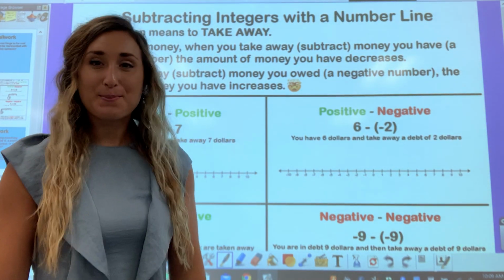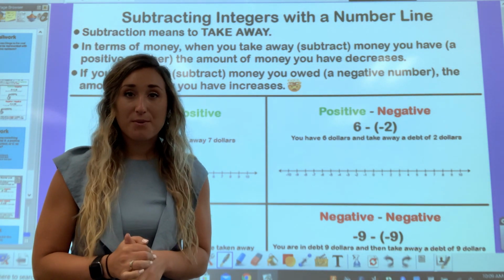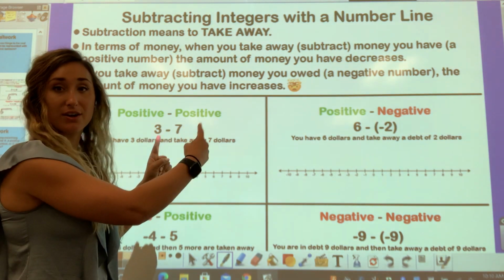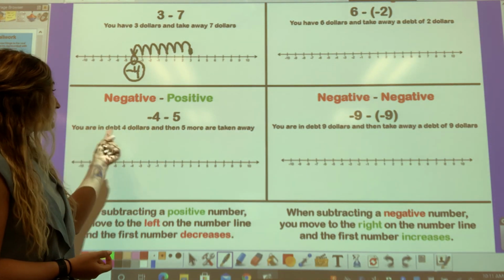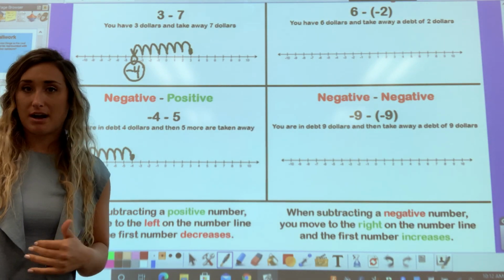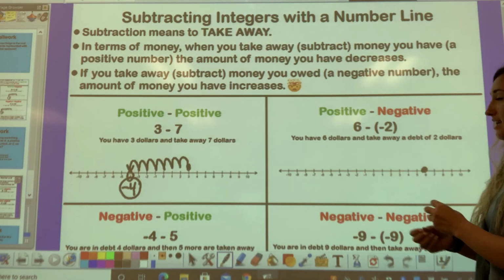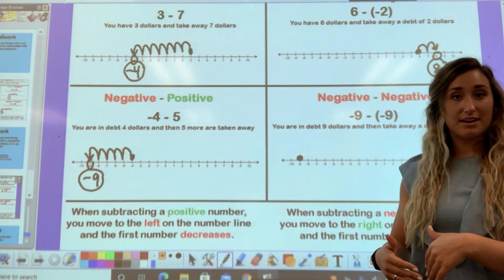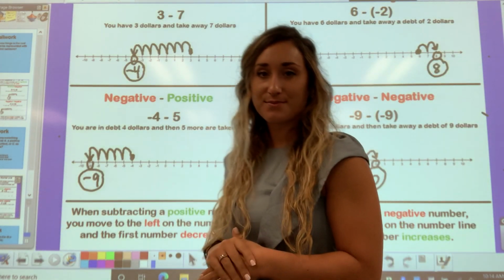Subtracting Integers Using a Number Line